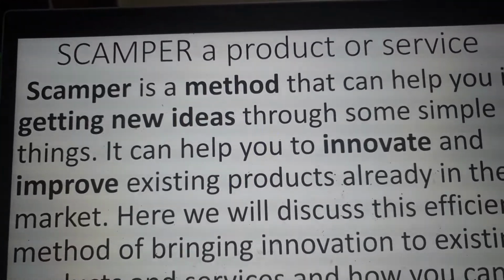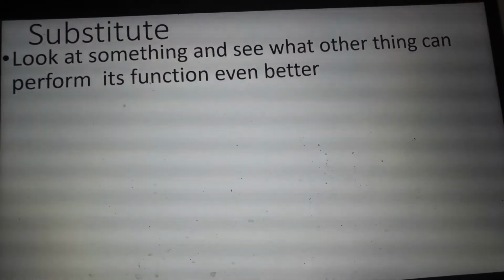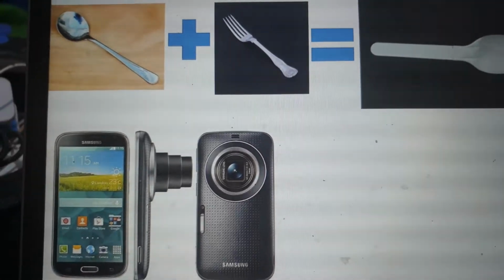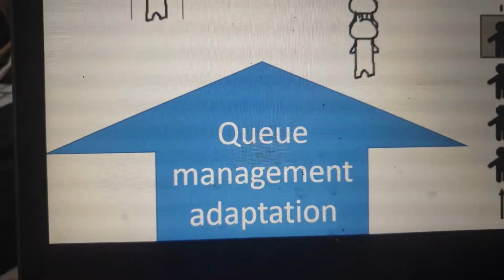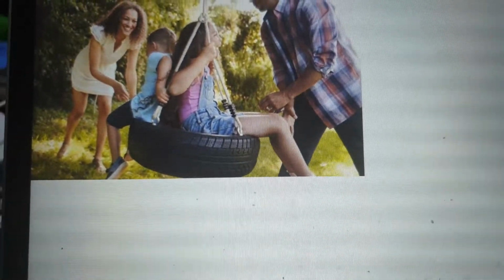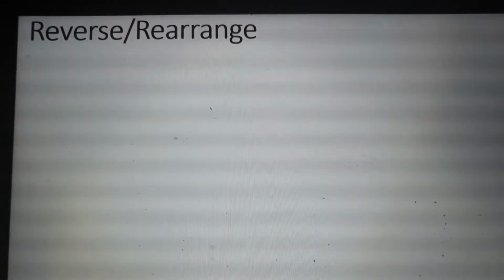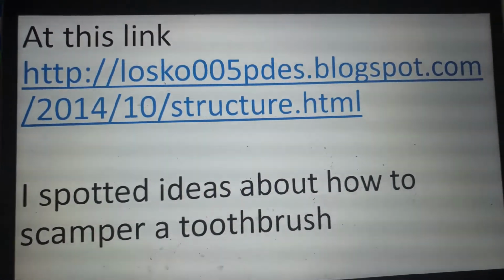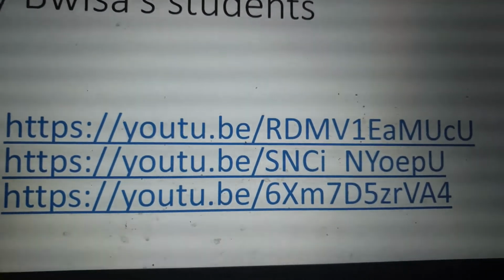For students of entrepreneurship skills